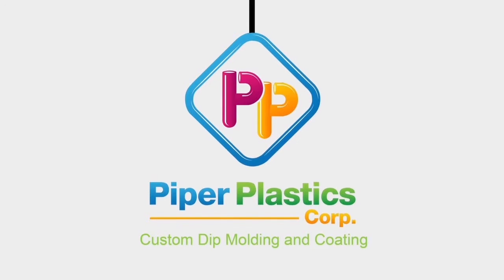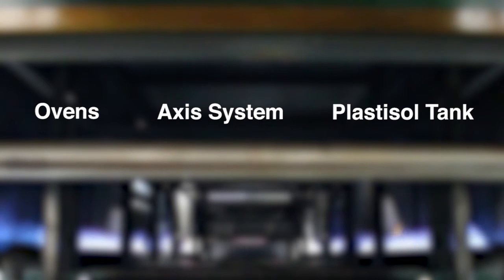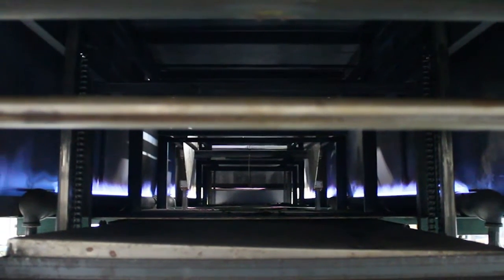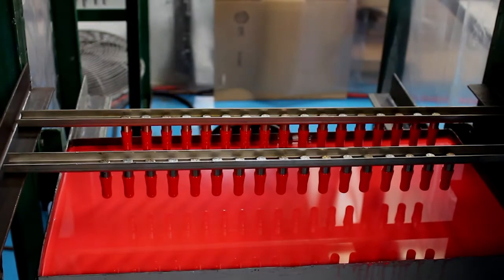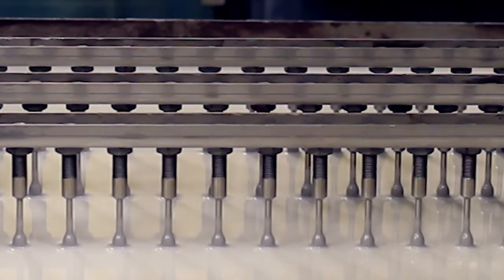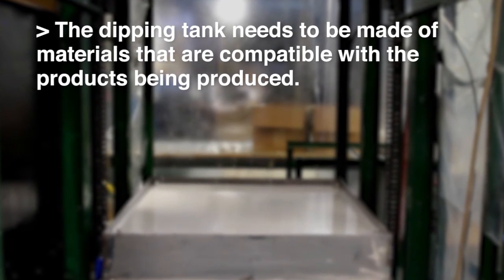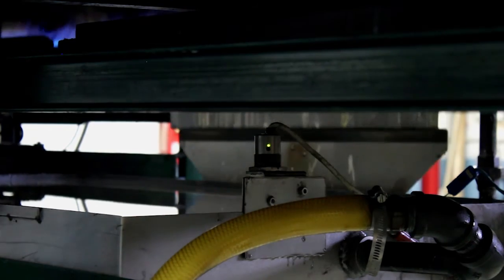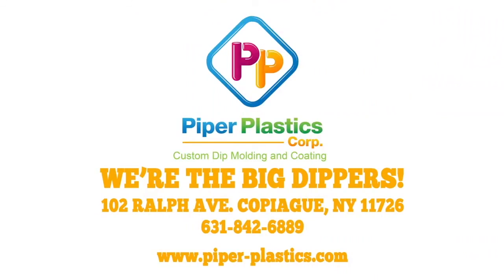Components of a Plastisol Dip Molding System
This short video introduces you to the three main components needed in order to process plastisol, either by dip molding or dip coating.  Those components are the ovens, the dipping axis system and the plastisol tank.

The ovens serve two purposes in plastisol dip molding and dip coating.  During preheat, the ovens put thermal energy into the mandrels so that it can be released into the plastisol during the dip.  During post heat, the oven adds energy to the gelled plastisol and enables it to fuse and become a solid when the molded or coated part is cooled.  The ovens in a plastisol dipping process are either batch type or continuous conveyor, depending upon the application.  Oven consistency and repeatability are very important considerations for a plastisol dipping system, and these factors directly contribute to ultimate quality of the parts produced.   It is for these reasons that well balanced convection ovens, with accurate PID control, must be specified and utilized in any high quality dipping system.

The next component is the dipping axis system.  This is the component that actually dips the mandrel, or part to be dip coated, into the plastisol.  In some instances, it can be as simple as an operator manually dipping the mandrel into a tank of plastisol, and withdrawing it carefully.  However, this simple method isn’t very accurate or repeatable.  Most quality plastisol dipping systems contain a robotic or computer controlled z-axis to accomplish the dip.  The very best systems utilize position and velocity feedback, ensuring consistency and repeatability from dip to dip.  This translates to high quality and low reject rates in production.

The dipping tank is the component that holds the plastisol.  It needs to be made of materials that are compatible with the products to be produced.  For instance, medical products should probably be dipped in a tank made of stainless steel, avoiding materials such as copper and aluminum, which could contaminate them.  Since every dip removes material from the dip tank, there needs to be a method of refilling the tank, either manually or automatically.  Another consideration in a dip tank is maintaining the level of the plastisol, as variations in this will lead to variations in part lengths.  Finally, keeping the plastisol in the tank clean and free of contamination goes a long way to improving ultimate product quality.

If you’d like to learn more about plastisol dip molding or dip coating, or how we solve the process problems mentioned in this video, please don’t hesitate to give Piper a call.

We’re Piper Plastics, and we’re the Big Dippers.